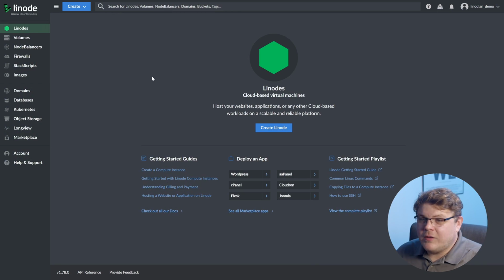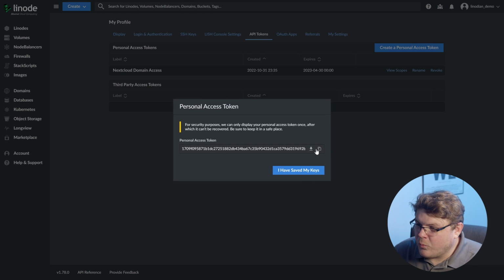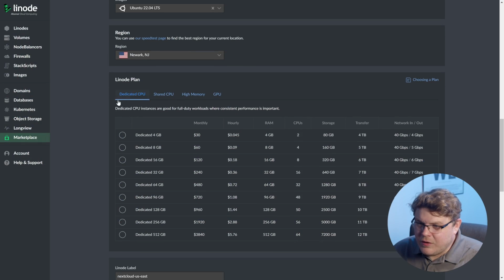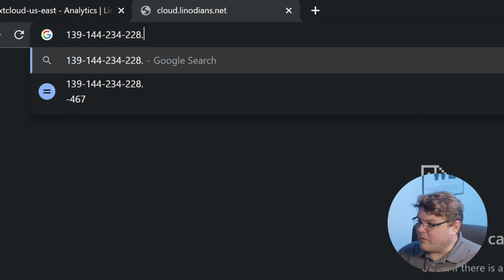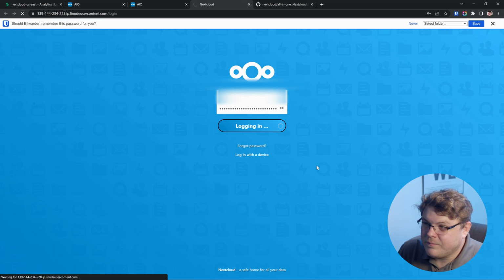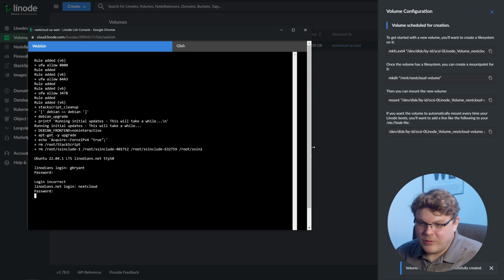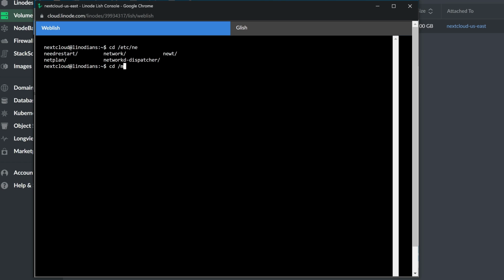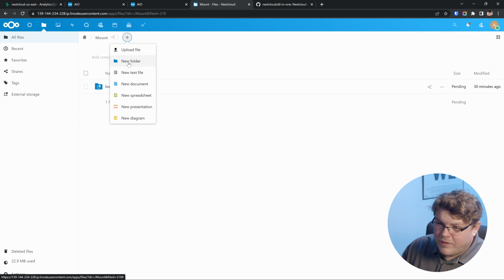Nextcloud AIO Server: Finally Easy Server Management with an All-In-One Solution!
In this tutorial, @gardiner_bryant  shows you how to set up a Nextcloud AIO server on Linode. Nextcloud AIO stands for Nextcloud All In One, and provides easy deployment and maintenance with the most used features included in this one Nextcloud instance.

Chapters:
0:00 Introduction
1:00 Deploy Nextcloud
4:38 Login to Nextcloud Config via the Browser
5:40 Setup Nextcloud for the first time
6:30 Login to Nextcloud
7:00 Add Block Storage to our Nextcloud instance
9:45 Add Block Storage into Nextcloud
11:27 Conclusion

Product: Linode, Nextcloud, All in one; @gardiner_bryant